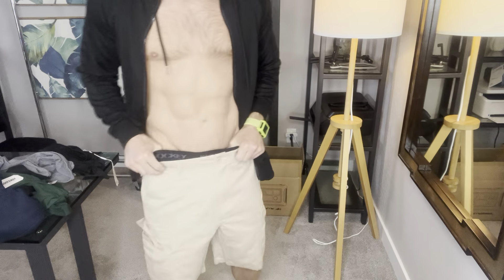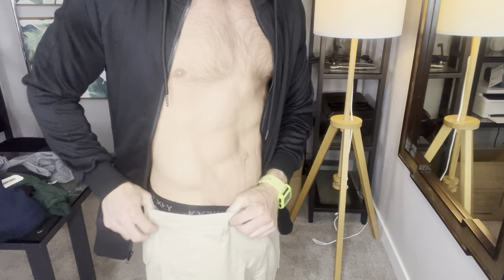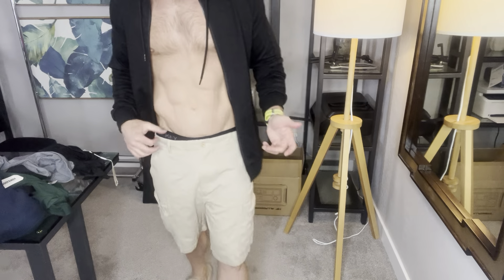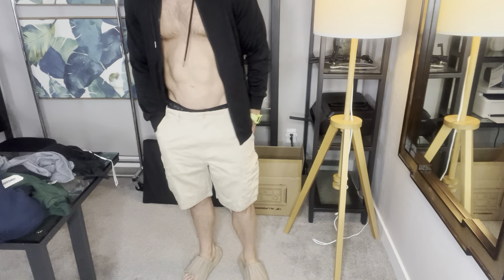COOFANDY Men's Cargo Shorts Relaxed Fit Casual Shorts Cotton Stretch Outdoor Work Shorts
COOFANDY Men's Cargo Shorts Relaxed Fit Casual Shorts Cotton Stretch Outdoor Work Shorts with Multi Pockets

【Comfortable Material】COOFANDY casual cargo shorts are made of high quality cotton fabric for more breathable and softness.
【Classic Design】These men cargo shorts featured with button closure and zipper fly, 5 belt loops, 2 slash pockets, 2 safe back pockets, 2 flap side pockets, plenty of storage space for you to store phones, keys, wallets and other items.
【Versatile Match】Stay comfortable in our most versatile lifestyle cargo shorts, easy to match with T-shirts, jackets and various shoes, a must-have for men's wardrobe.
【Various Occasions】This men's casual shorts are great for various outdoor and indoor activities, such as hiking, walking, travel, fishing, golf, lounge, daily and yard work. Ideal gift for family, friends and colleagues.
【Warm Tips】Machine wash. Please read the size chart and get your measurements before purchase our cargo work shorts.